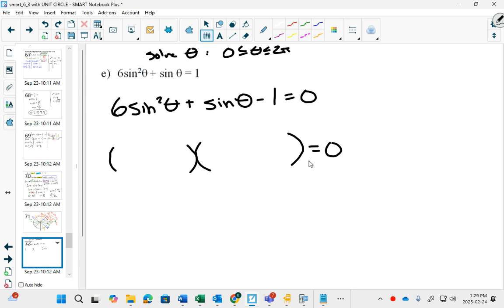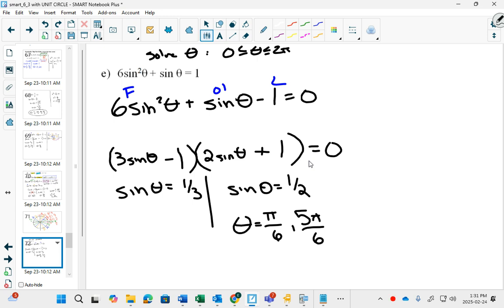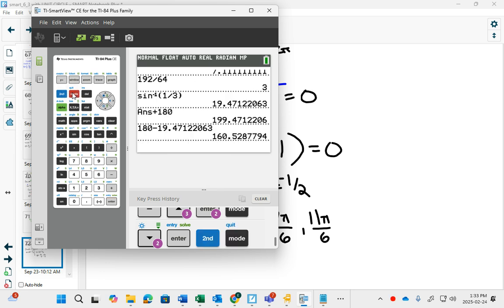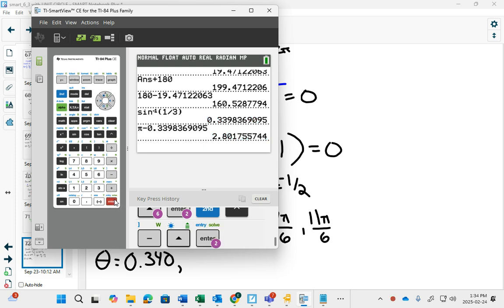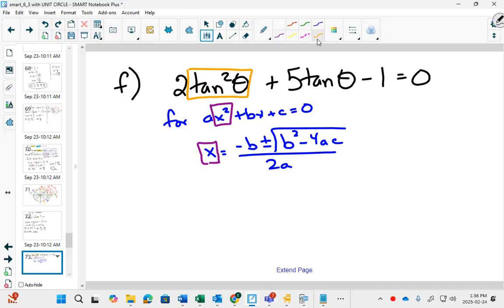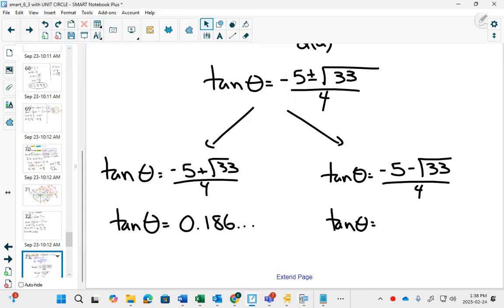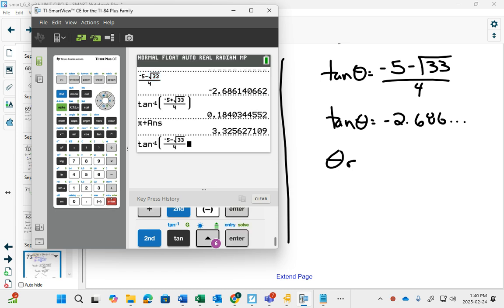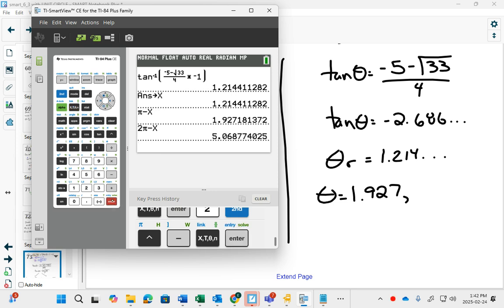40SP 6 3 Extra Notes Part 3